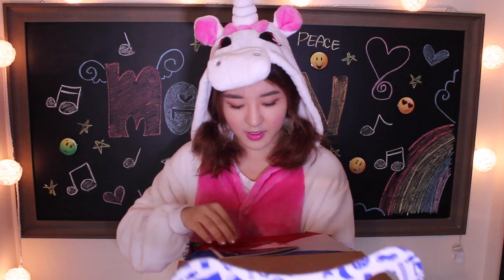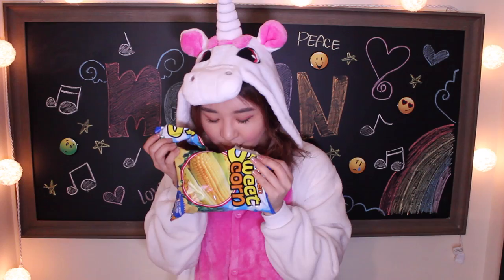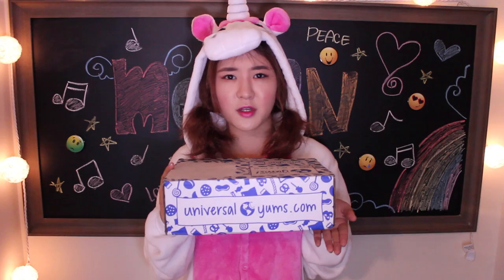[MegVlogs] Philippines Taste Test - Universal Yum Yum Box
Let us know if you enjoyed the video and what other food/candy from other countries you would like me to try! Check out the Universal Yum Yum Box
Philippines TASTE TEST - Yum Yum Box

***Follow Megan Lee as Sun Hi on the Nickelodeon series Make It Pop:

*Bio:
Megan Lee stars as a lead role Sun Hi Song in a new #1 Nickelodeon show Make It Pop. Born & Raised in California, she's a young rising star who officially began her professional acting career at the age 10. She has appeared in numerous national commercials like McDonald's, Verizon & Nintendo, as well as TV shows such as Crash and many programs on Nickelodeon, Disney, various Indi-films. After participating in South Korea's immensely popular Reality Audition Show, Megan released a very first Korean Pop debut single 8dayz & OST Ready for Love. Megan's YouTube channel has also been growing with more than 34million views since 2008. With endless support from her loving family & her fans, she aspires to continue working as actor-singer-song writer to deliver hope-love-dream & inspire young people around the world.